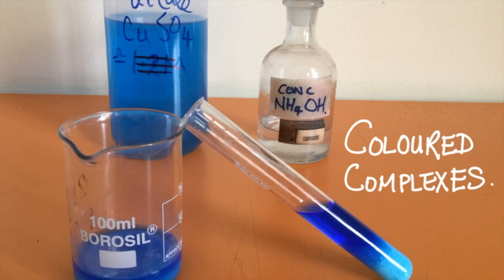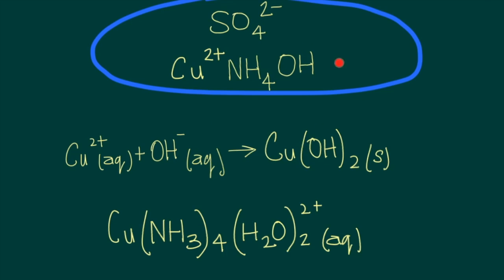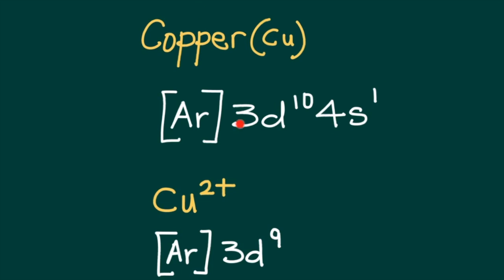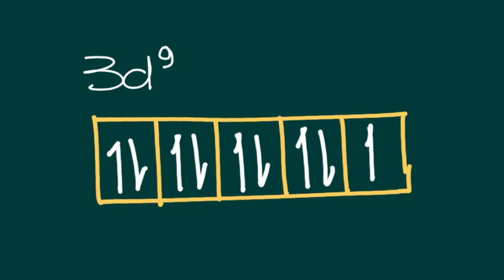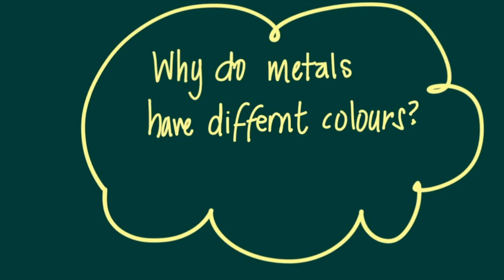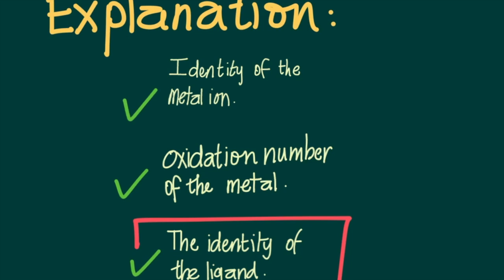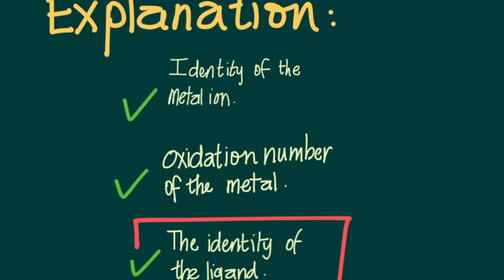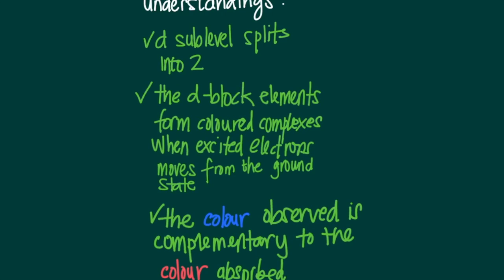Coloured Complexes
Dubay covers Topic 13.2 for IB Chemistry HL by demonstrating the coloured complexes associated with the Copper Sulfate/Ammonium Hydroxide reaction. Students are encouraged to build a model following the directions given.